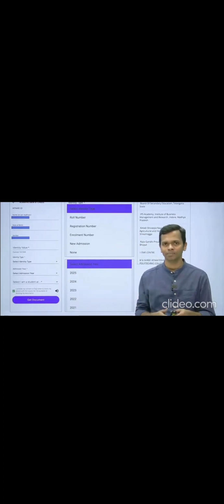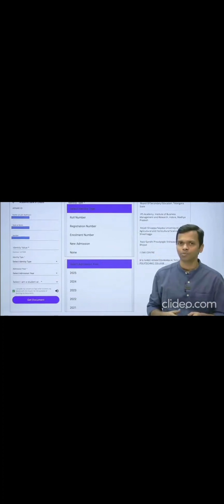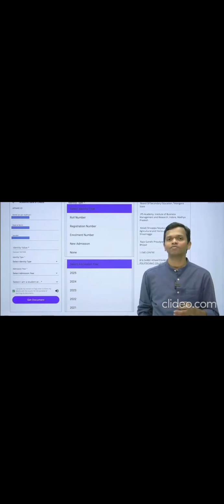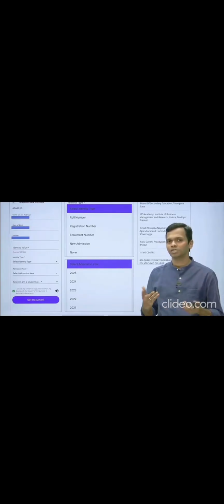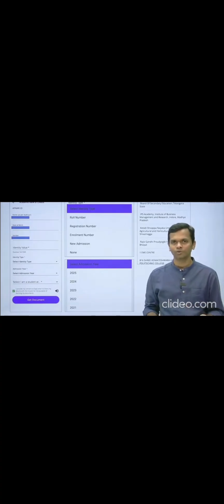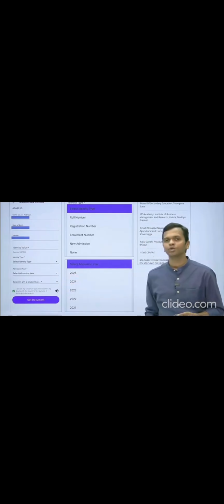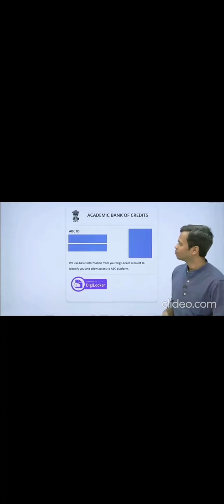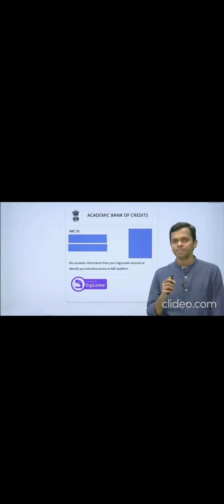"APAAR ID ఎలా Ready చేసుకోవాలో స్టెప్ బై స్టెప్ తెలుసుకోండి."